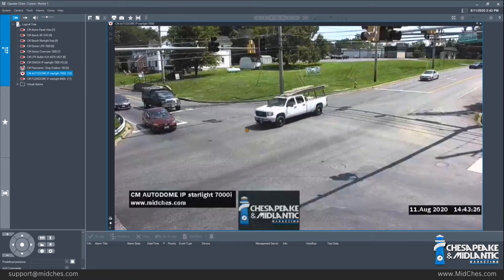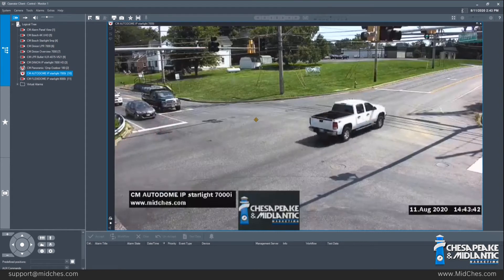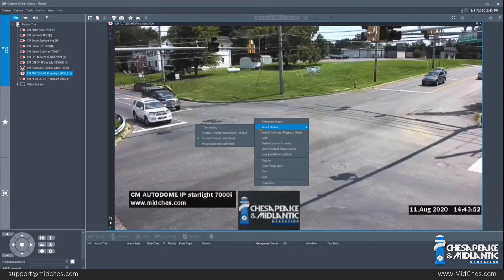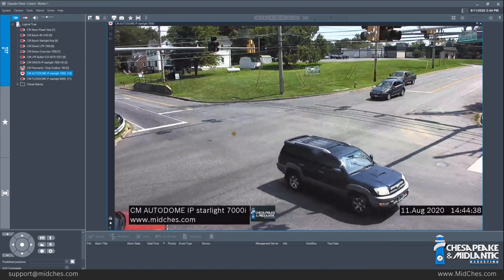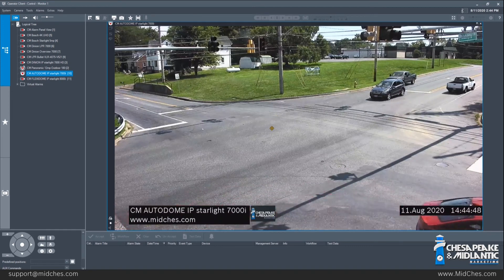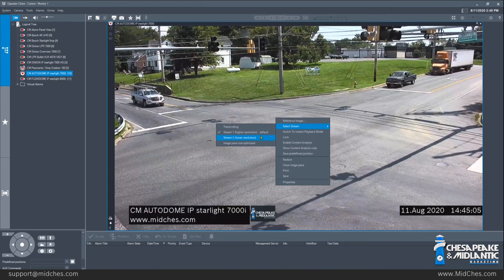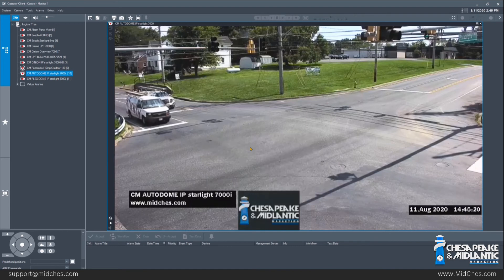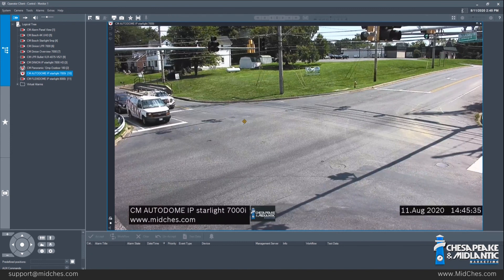Bosch BVMS Operator Client: Stream Selection